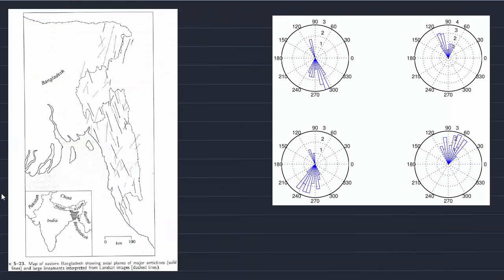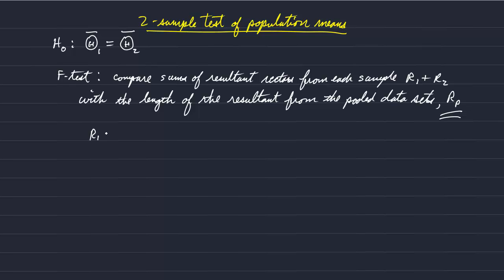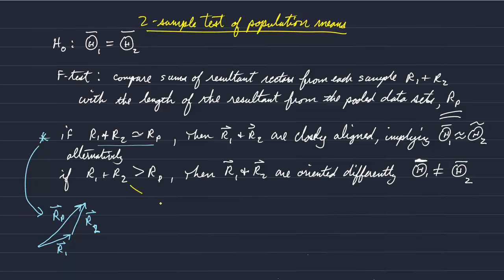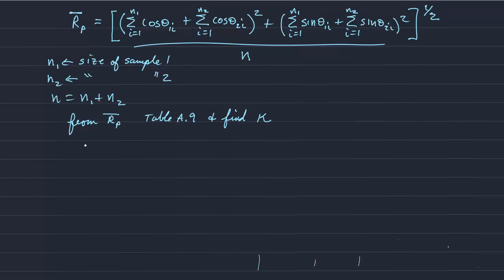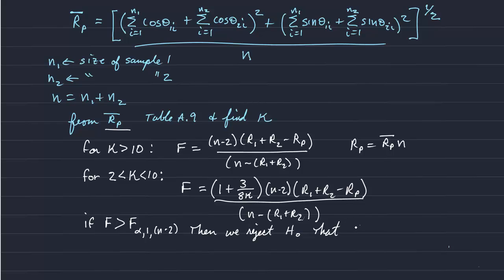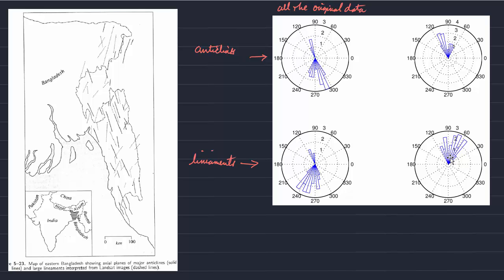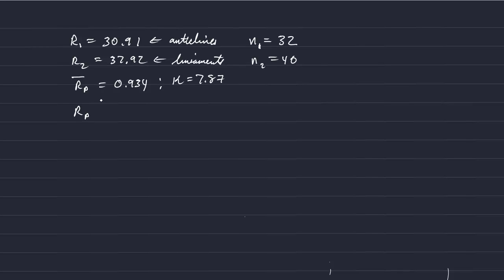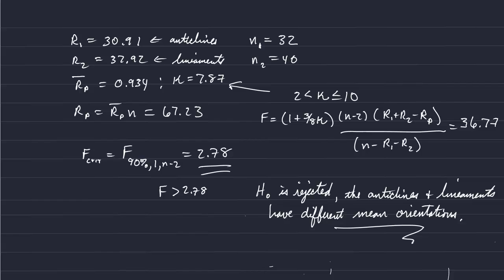ERTH413: 2-Sample test for Directional Data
Garrett Apuzen-Ito, University of Hawaii, Dept. of Earth Sciences